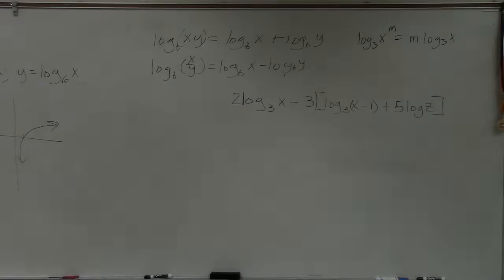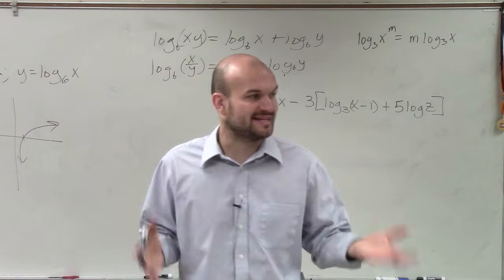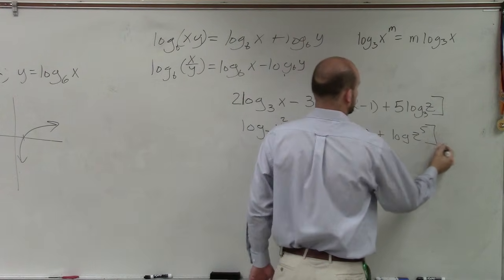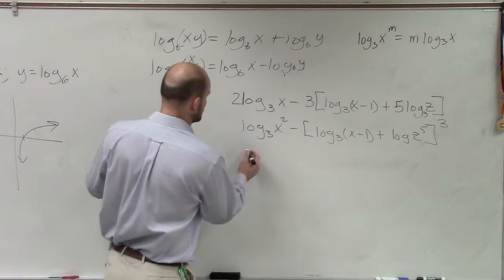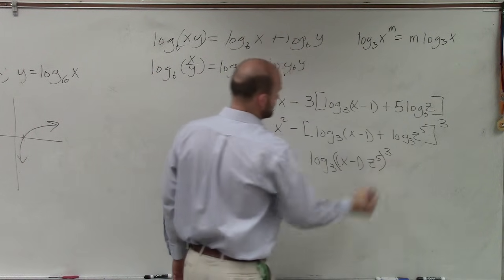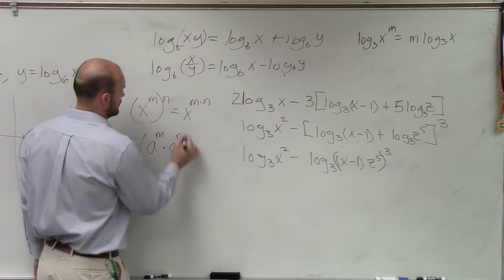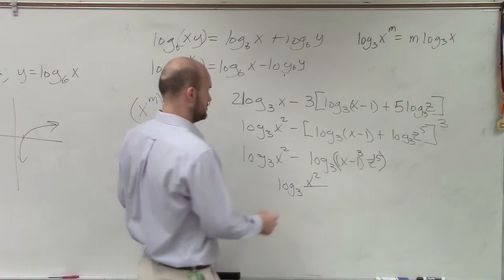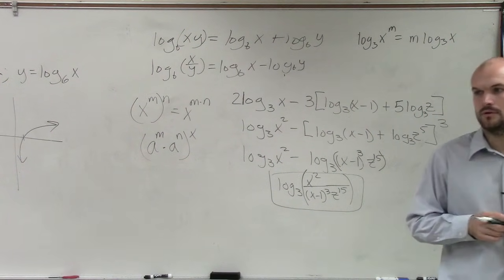How to rewrite a logarithmic expression as one single logarithm